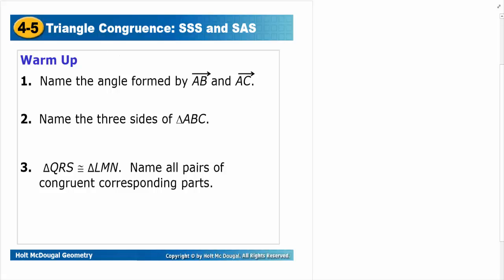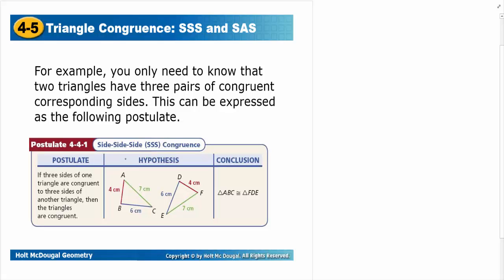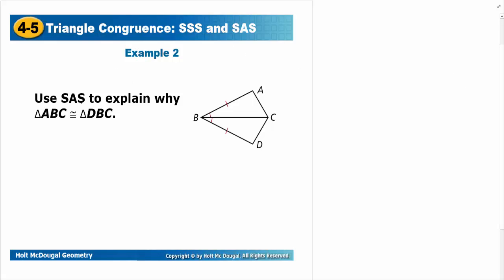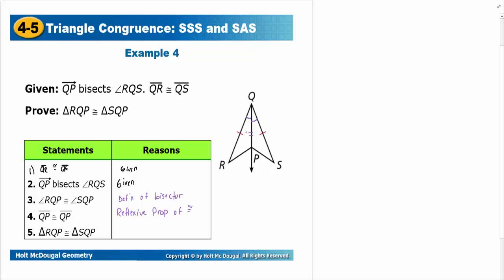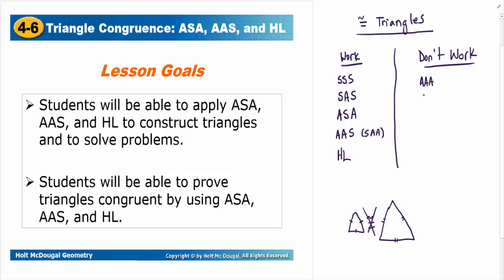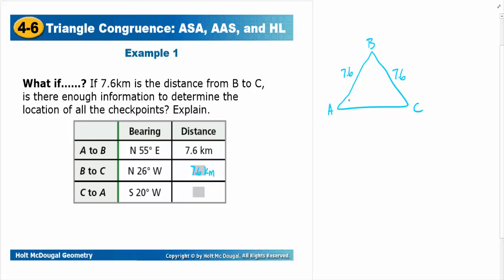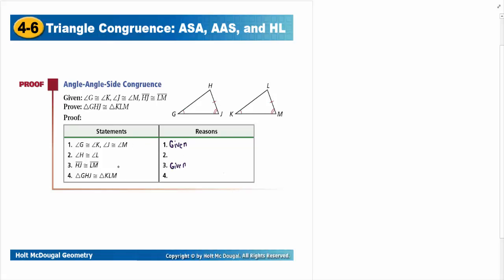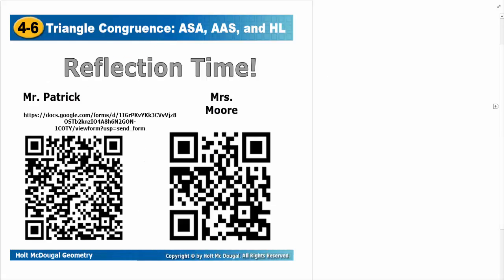4 5 4 6 Notes